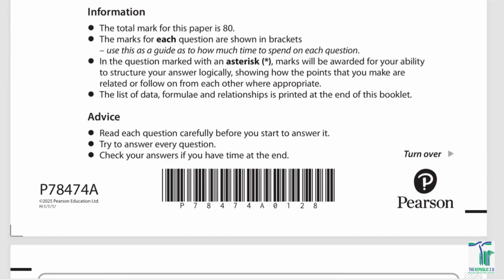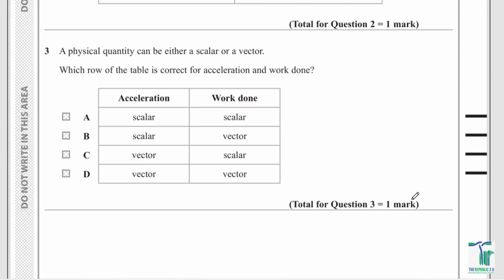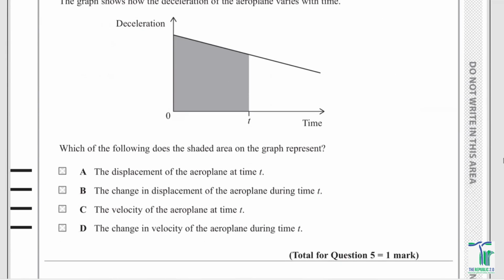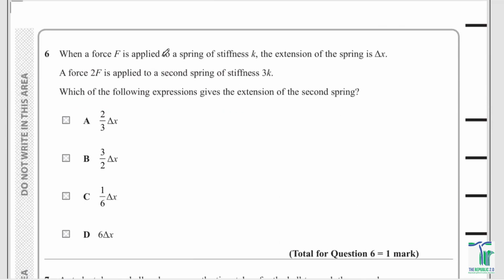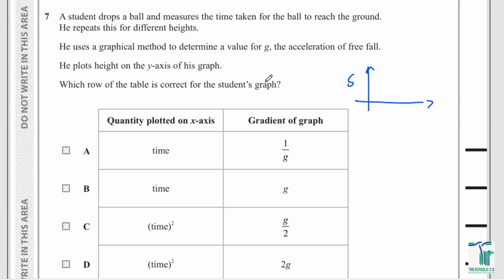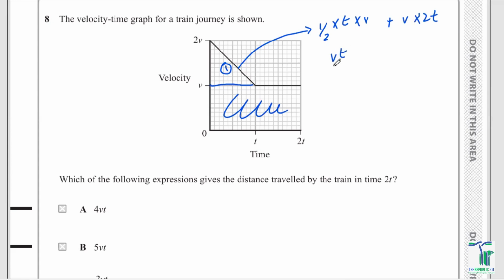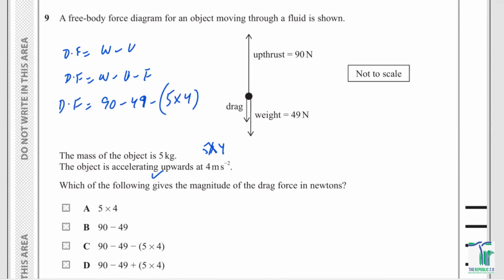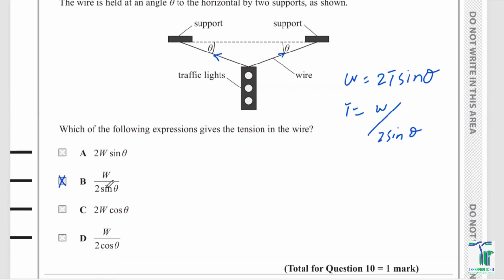2025 Solved Past Paper IAL Edexcel Physics JANUARY 2025 P1 WPH11/01 Unit 1, JAN 2025 Part 1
1-Stress is applied to a sample of a material. The stress is increased until the sample breaks. The graph shows the relationship between stress and strain for the sample. Which of the following gives the young modulus of the material?
2-A coin and a feather are dropped from the same height through air. Which row of the table is correct as the coin and feather fall to the ground?
3-A physical quantity can be either a scalar or a vector. Which row of the table is correct for acceleration and work done?
4-A spring is stretched beyond its elastic limit. The applied force is then removed which of the following describes the behaviour of the spring?
5-An aeroplane lands on a runway at time 0 and then decelerates. The graph shows how the deceleration of the aeroplane varies with time. Which of the following does the shaded area on the graph represent?
6-When a force F is applied to a spring of stiffness k, the extension of the spring is delta x. A force 2F is applied to a second spring of stiffness 3k. Which of the following expressions gives the extension of the second spring?
7-A student drops a ball and measures the time taken for the ball to reach the ground. He repeats this for different heights. He uses a graphical method to determine a value of g, the acceleration of free fall. He plots height on the y-axis of his graph. Which row of the table is correct for the student graph?
8-The velocity-time graph for a train journey is shown. Which of the following expressions gives the distance travelled by the train in time 2t?
9-A free body force diagram for an object moving through a fluid is shown. The mass of the object is 5kg. The object is accelerating upwards at 4 metre per second square. Which of the following gives the magnitude of the drag force in newtons?
10-Traffic lights of weight W are suspended from a wire. The wire is held at an angle to the horizontal by two supports, as shown. Which of the following expressions gives the tension in the wire?
PAST paper 25 O levels january 25
Edexcel physics
edexcel physics
cie as physics
Past paper Cambridge
Past paper Edexcel
Past paper O level Additional physics

Edexcel physics
edexcel physics

Past paper Cambridge
Past paper Edexcel